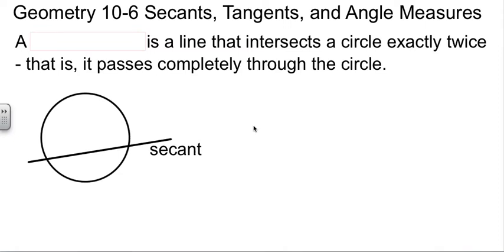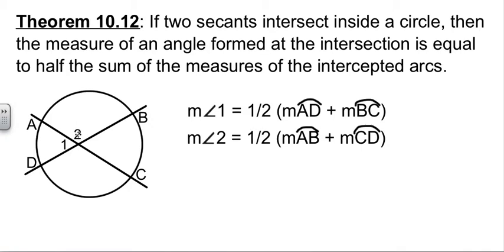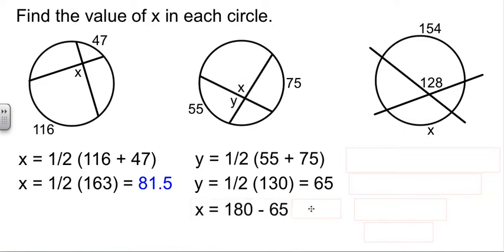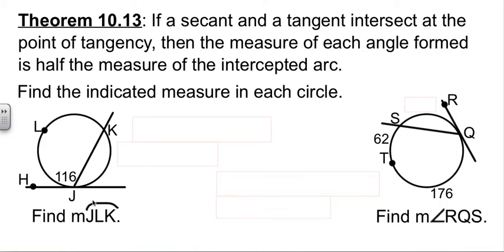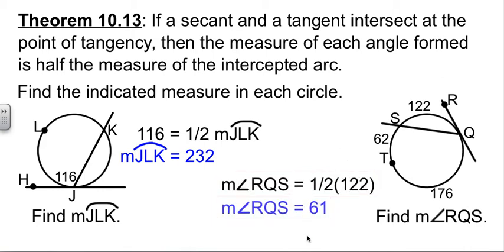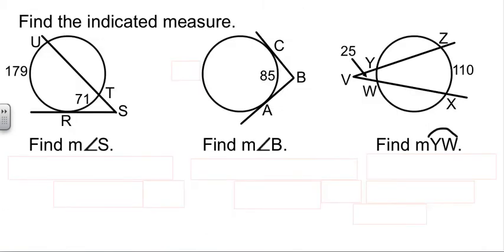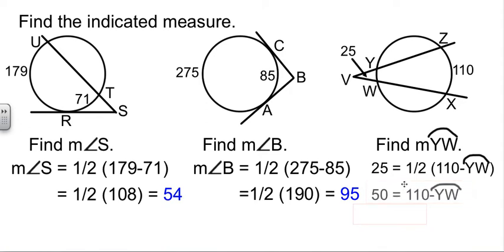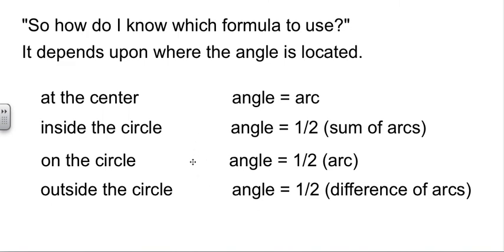Geometry 10-6 Secants, Tangents, and Angle Measures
Secants, Tangents, and Angle Measures